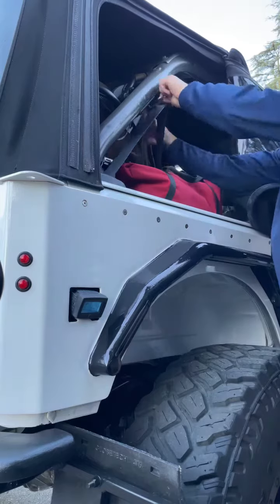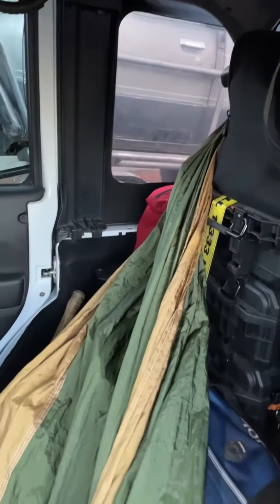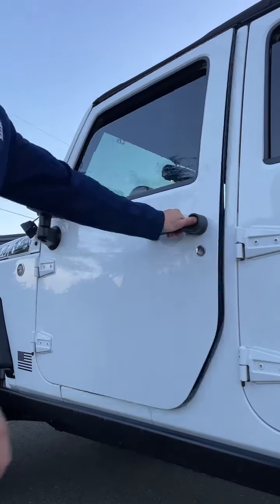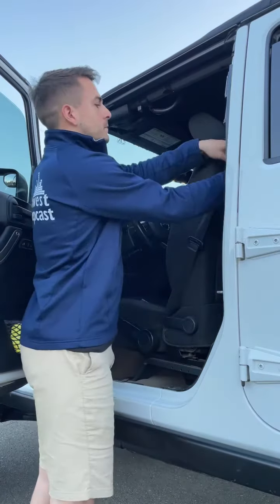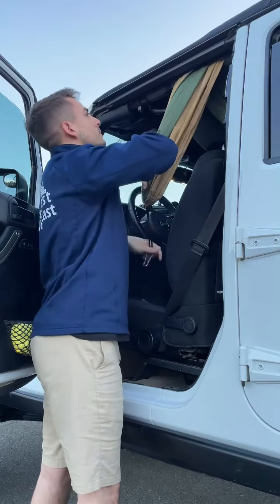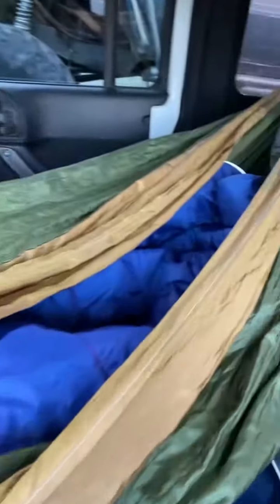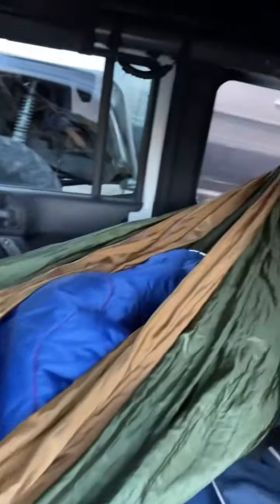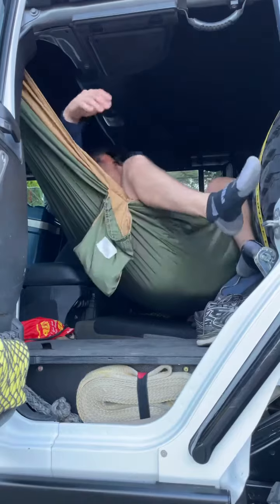How to Setup a Hammock in a Jeep JKU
Hey there everyone! I’ve had interest from my Instagram profile ever since I shared how I was able to setup a hammock in my JKU so I thought I would creat a quick tutorial video!

I recently went down and wheeled the Rubicon Trail and spent the 8 nights traveling down there, at the campsites and on the trail sleeping in my hammock. I’m 5’8” tall and I find this to be a comfortable and minimalist approach to camping with the Jeep. Now not everyone might agree that this would be comfortable but it’s pretty inexpensive to get a hammock off of amazon and try it yourself!

I hope you enjoyed this video and be sure to like the video, drop any questions or feedback on the comments below and share this video to get the idea out there for others!

We are VICTORVECTORJKU and we are taking on this build and the trails with direction and magnitude! Have a great one guys!